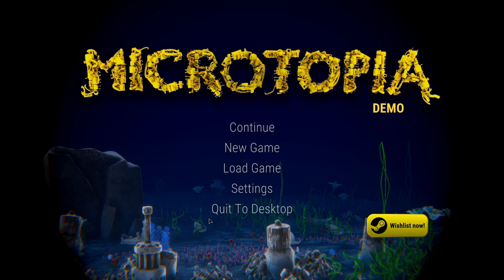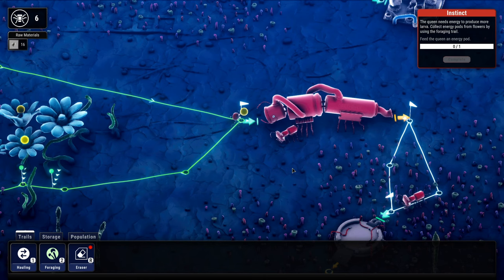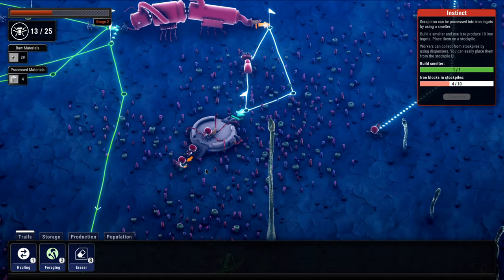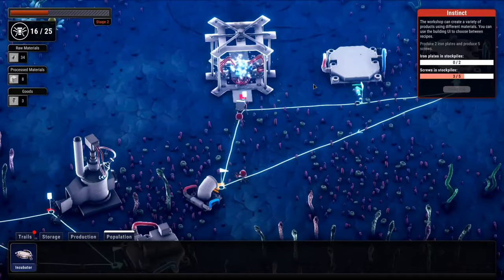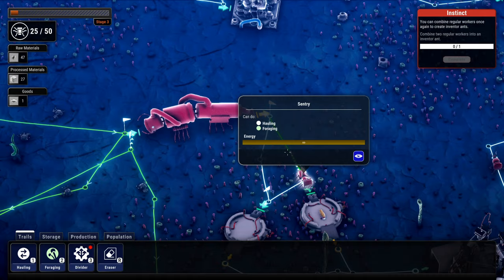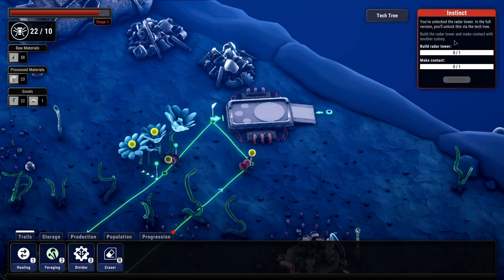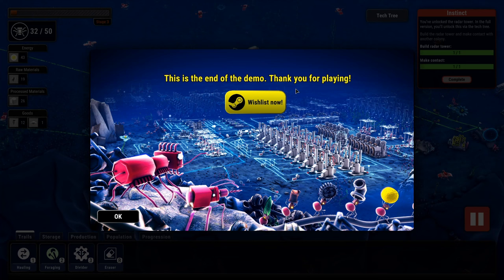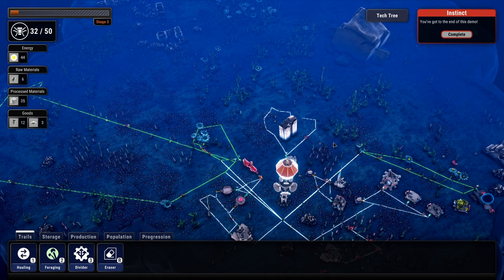Incredibly Cool!!! 😻 | Microtopia [ Robotic Ants Automation ]- First Look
Let's take a first look at Microtopia. When I first discovered this one, it was truly love at first sight!

Be sure to Wishlist it now in Steam and try the free demo.

Game Info:
►Discord (tell 'em Glidercat sent you!

This game is somewhat derived from an earlier work by the game's Art Director, Floris Kaayk.
Check out this AWESOME video piece!!!

Become the hive mind of a robot ant colony in Microtopia! Use pheromone trails to create, automate and optimize supply chains for your ants to follow. Collect resources, produce goods, feed your queen, grow your colony and fly out to expand the species!